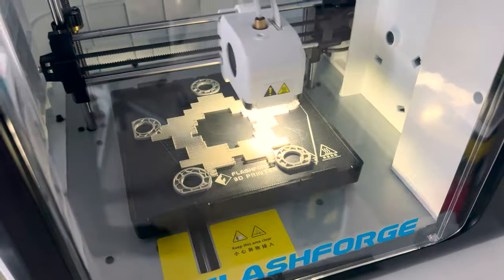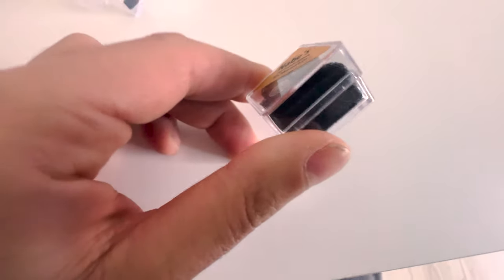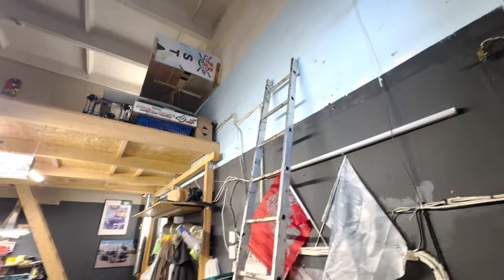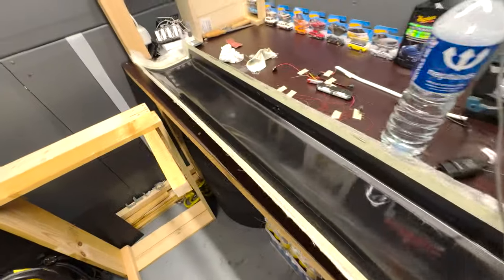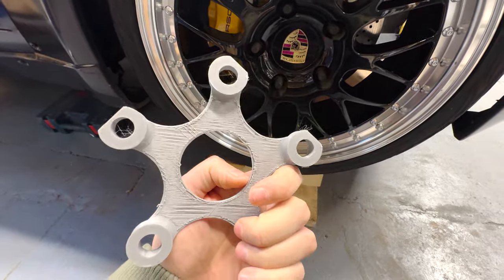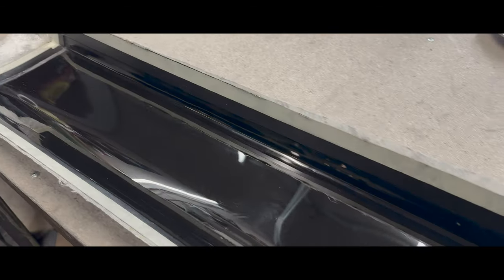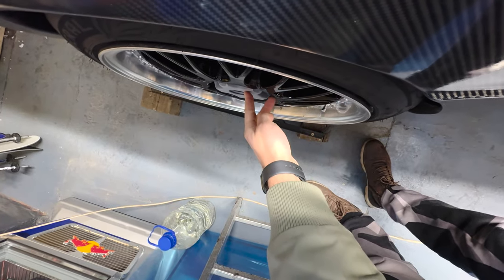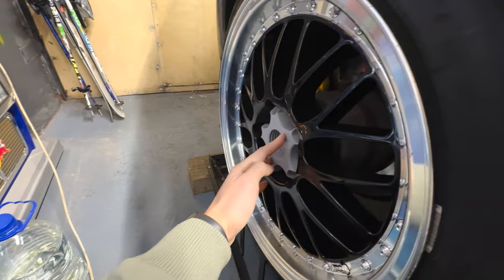I'm Back On Youtube: Porsche 944 Build & Where I've Been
Exactly 2 year ago I posted last Porsche 944 build episode and went silent and now I'm back on Youtube to show you how the Porsche 944 project is going! In this episode I show how to make turbofan wheels adapter where I 3d print it and how to make hot wheels car key. A lot of things is changed so I will try to stay consistent with uploads!
Build cars, love what you do and repeat it!
Cheers!